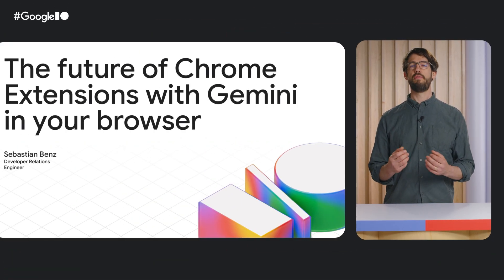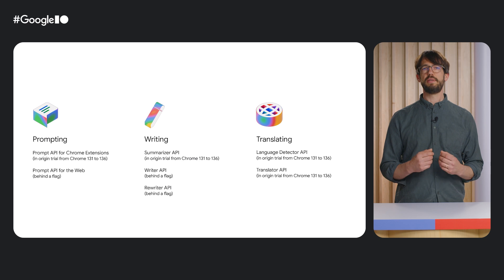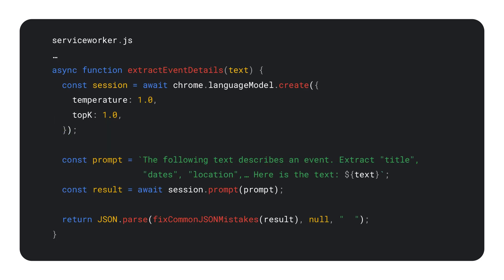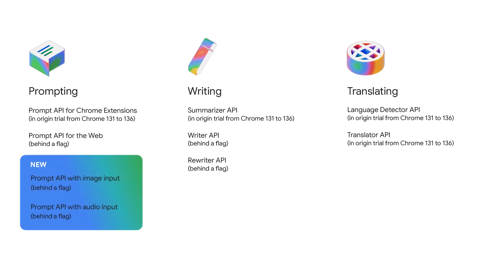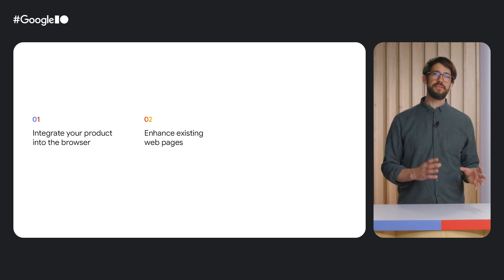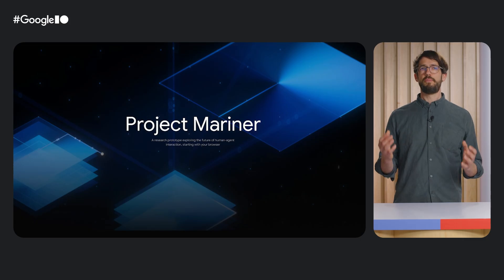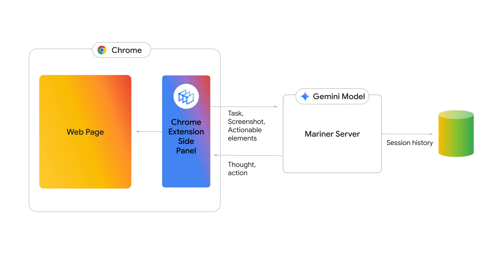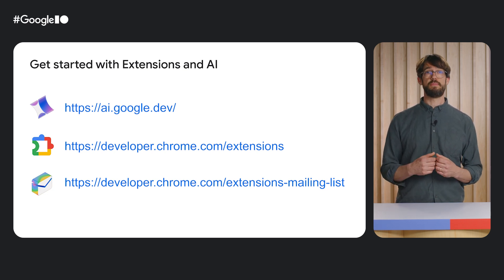The future of Chrome Extensions with Gemini in your browser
Explore the incredible potential in the combination of Gemini and Chrome extensions. Learn how to use both on-device and in-cloud AI to optimize the web and browser for your needs and the needs of your customers. Chrome Extensions can help you create tailored web experiences, including for video and audio. With Gemini's powerful multimodal APIs, you can build completely new experiences. We'll examine use cases and possibilities as we highlight the power of AI in Chrome Extensions.

Speaker: Sebastian Benz

Products Mentioned: Web, AI/Machine Learning